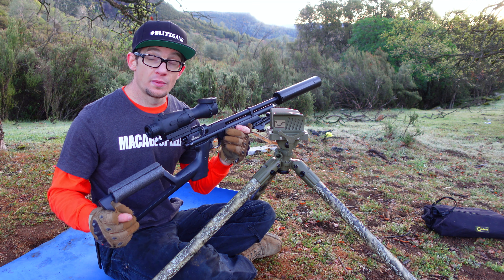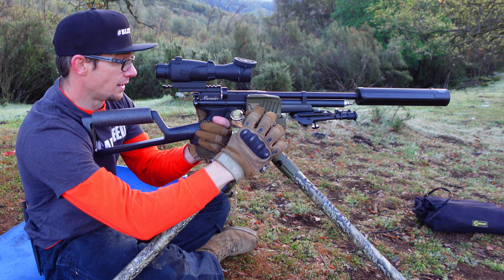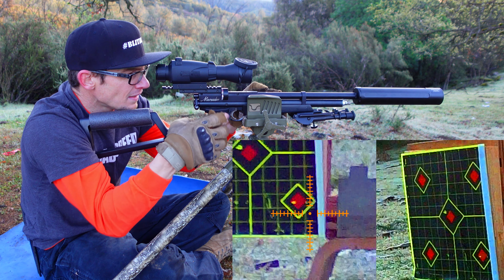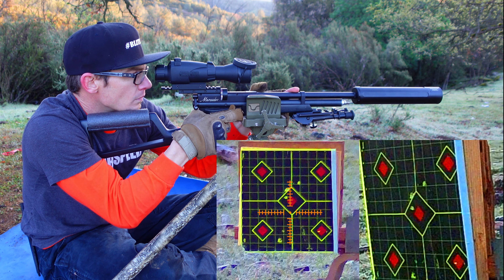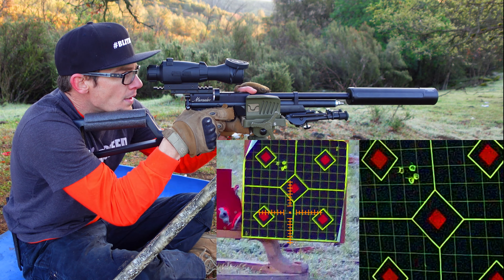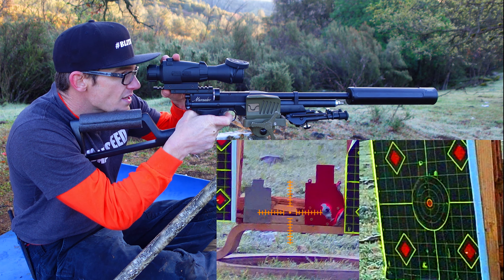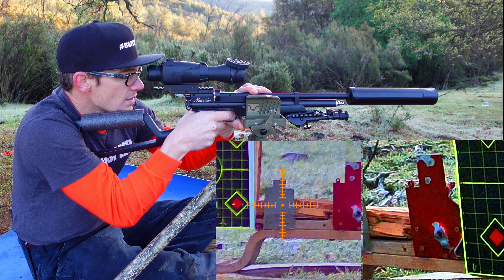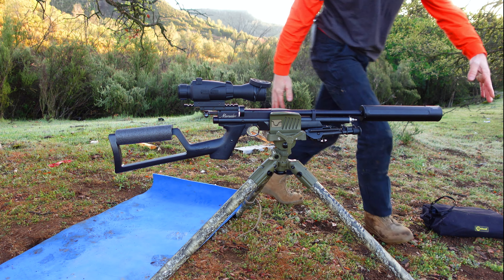.22 BENJAMIN MARAUDER PCP PISTOL Tests Slugs with STOCK BARREL at 50 yards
FINALLY making out to a longer distance than 25 yards! Airguns of Idahon airgun slugs up today to be tested in 19 grain format!! AWESOME offering, making about a 1" group!

MACABESPEED
POBOX 2549